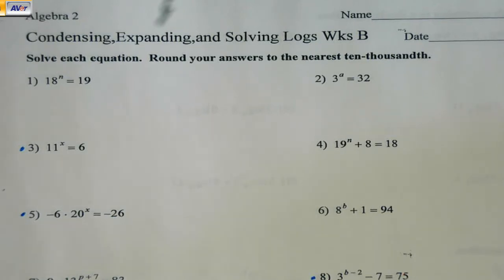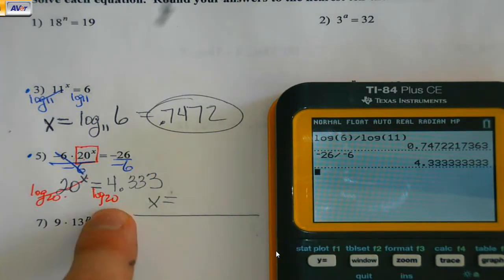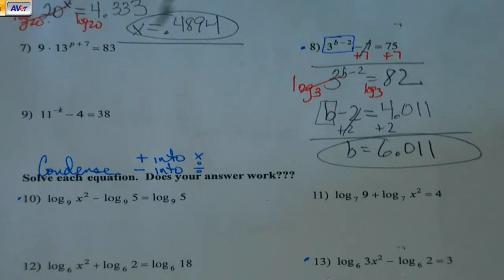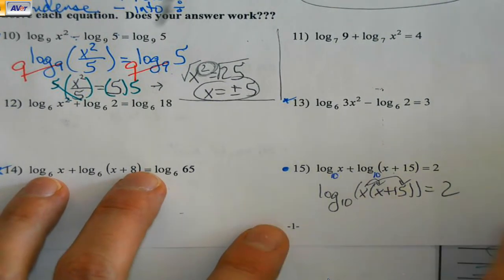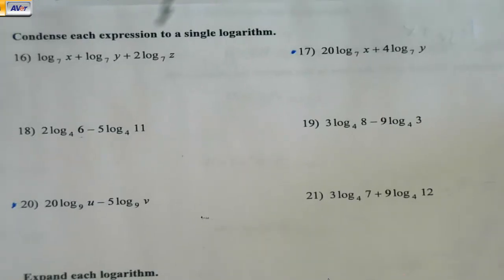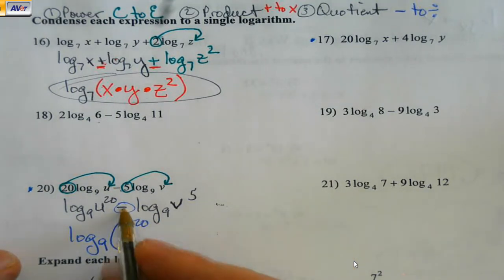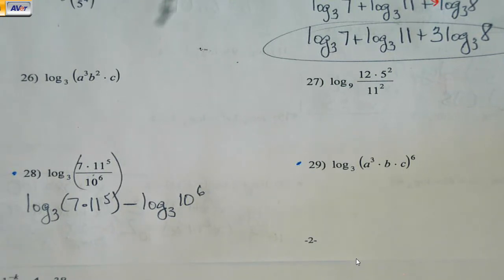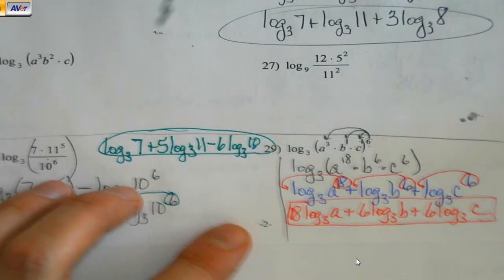Condensing Expanding Solving Logs Wks B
More discussion on solving, expanding, and condensing logs as we approach the end of our unit.